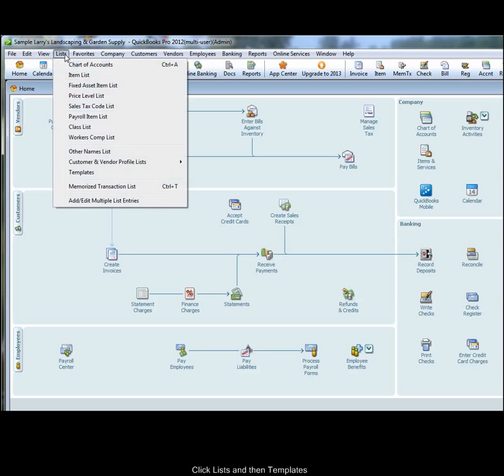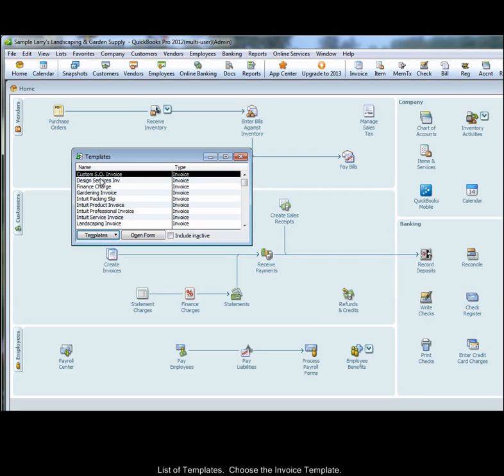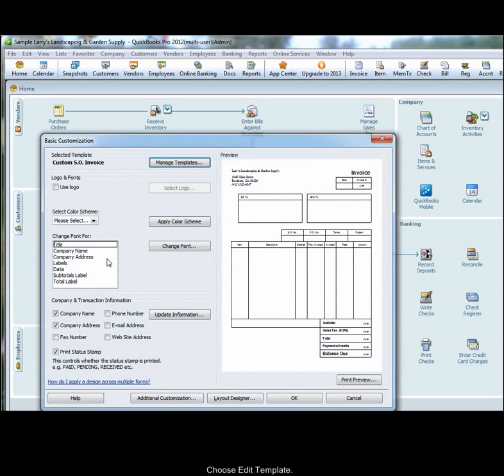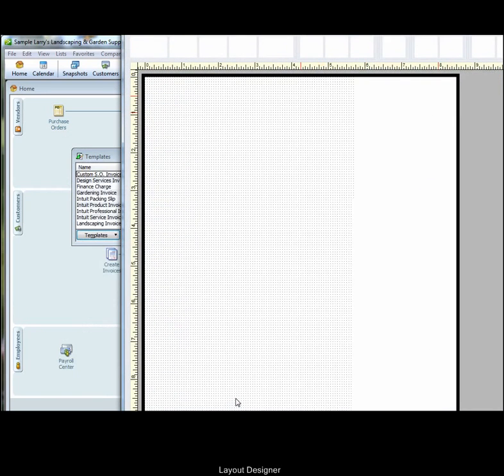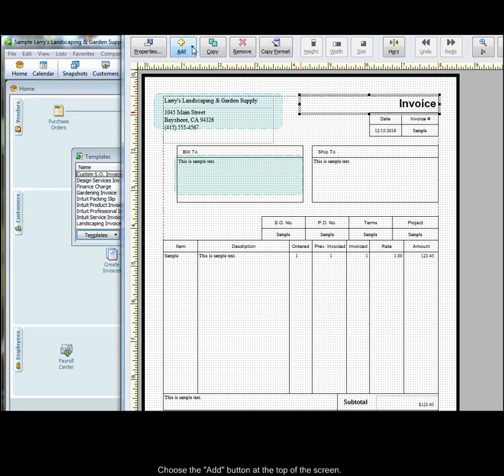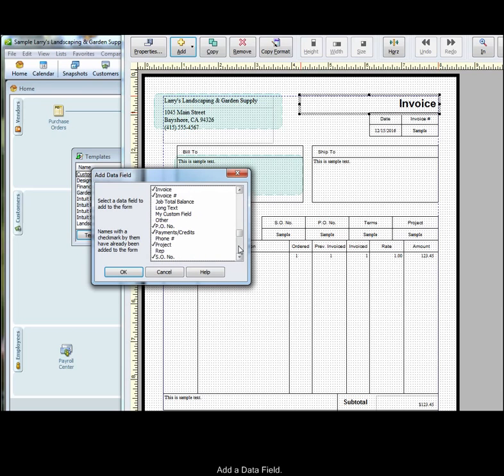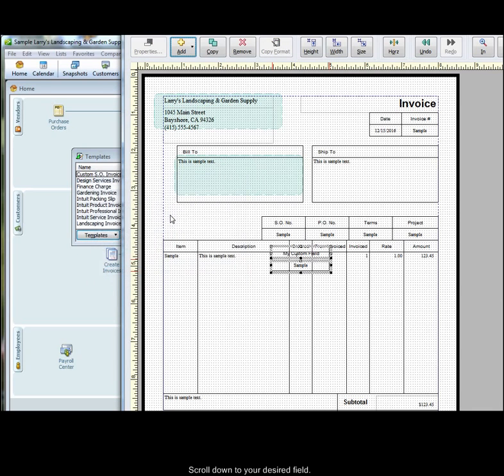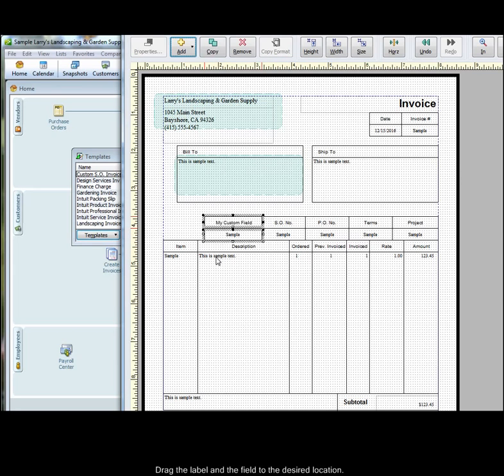How to Add Custom Fields to QuickBooks Invoice Templates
Step by step adding a field to a QuickBooks Invoice Template.